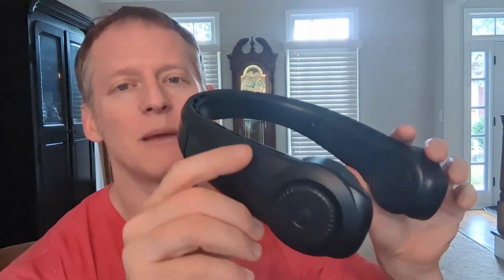AMAZON FIND - KEEP YOUR HEAD COOL FOR HOURS